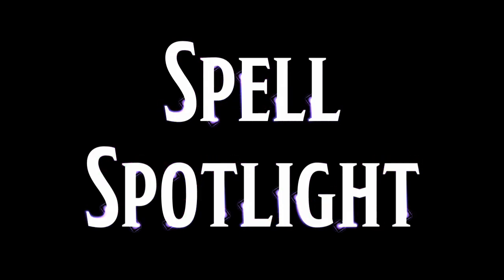POWER WORD KILL - SPELL SPOTLIGHT - MAGICAL TEA PARTY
Hosted by Jake Anslow, edited by Laura Gollaglee.

A Power Word Kill description for Dungeons and Dragons 5e. In this episode, Jake Anslow teaches you all about the spell Power Word Kill for D&D 5e.

Time Stamps:
0:00 Intro
0:30 Spell Description
1:03 Taking The Spell as a Player
2:09 Taking the Spell as a DM
3:12 Using on BBEG
3:46 Other Spells For Players
5:04 Outro

-  Support Jake's DND addiction?

- Podcast Info:

Due to Soundcloud now wanting us to pay to upload onto spotify, itunes and google podcasts, this podcast is now now only available on YouTube